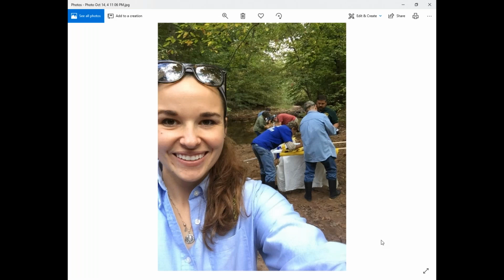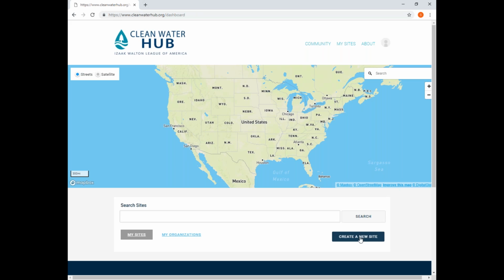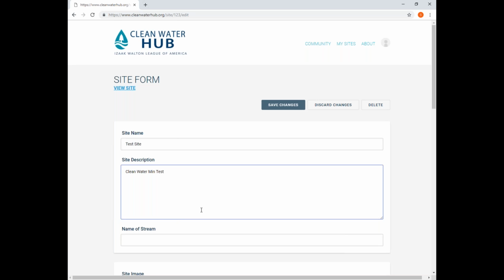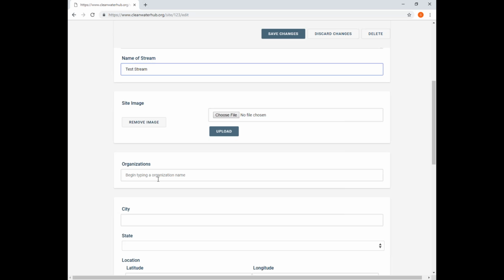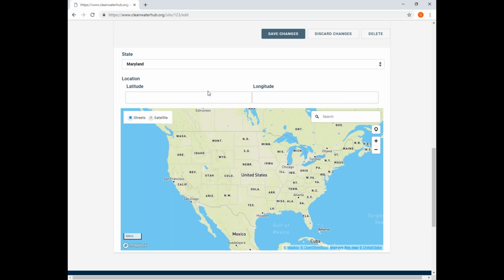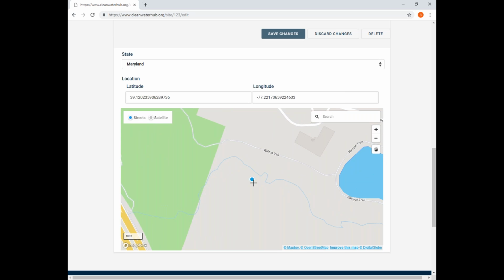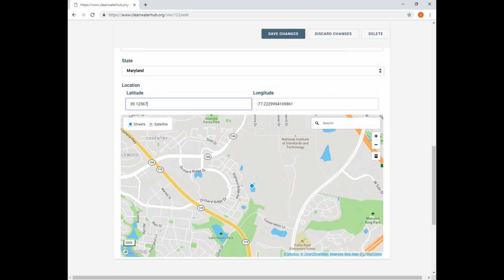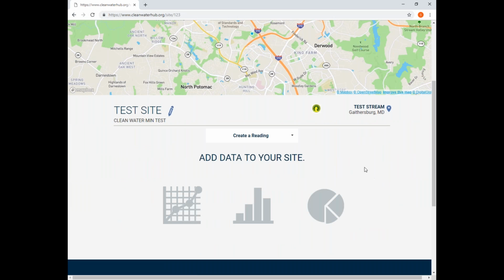Adding Your Stream Site to the Clean Water Hub